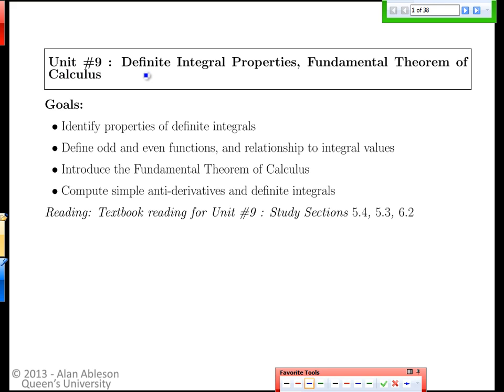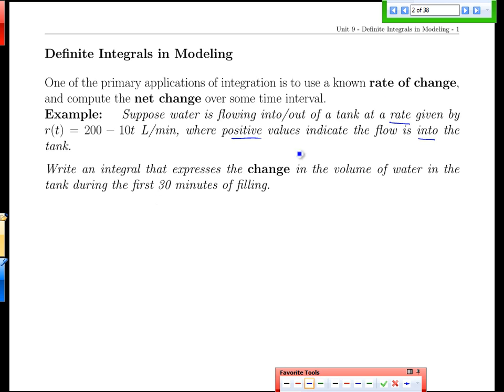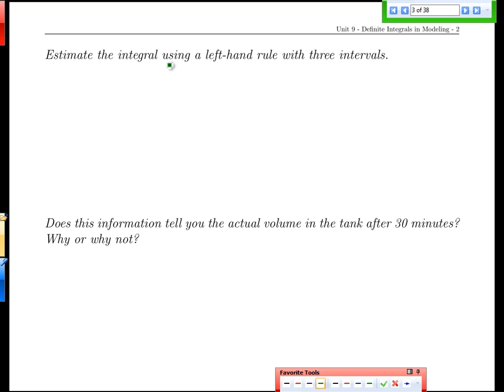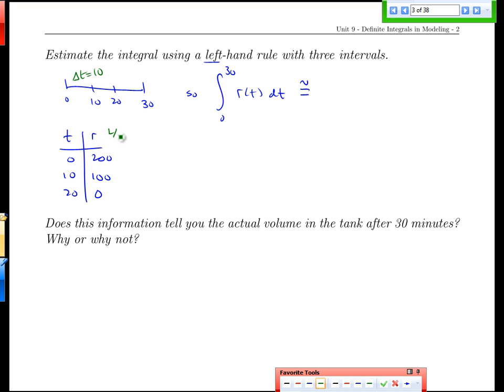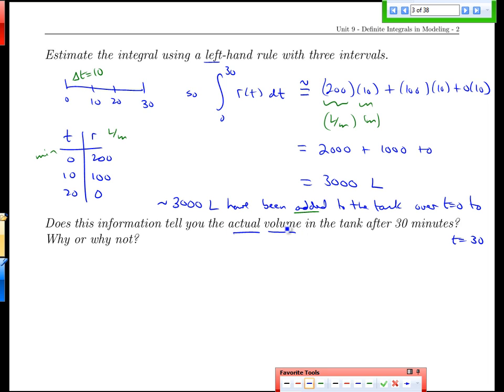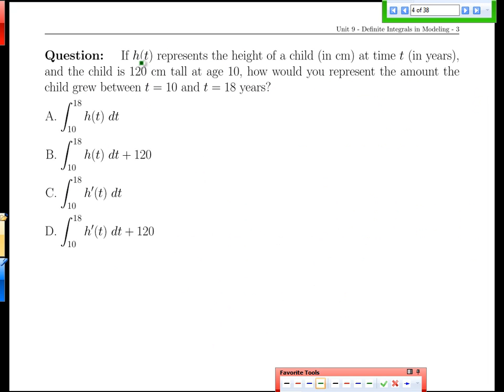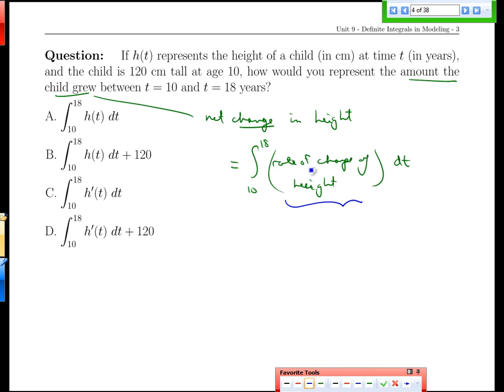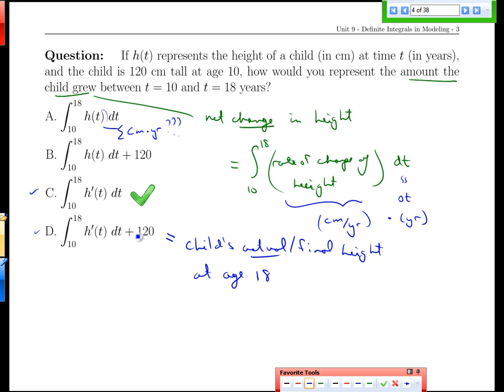Unit 9-1 Definite Integrals in Modeling